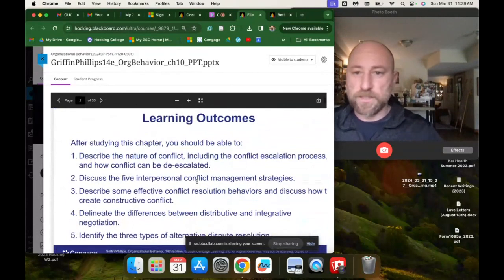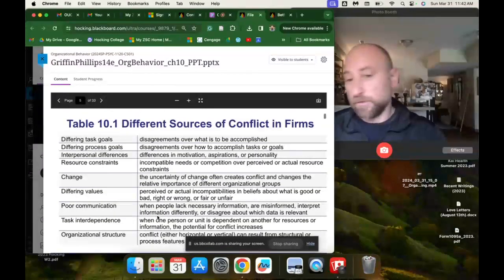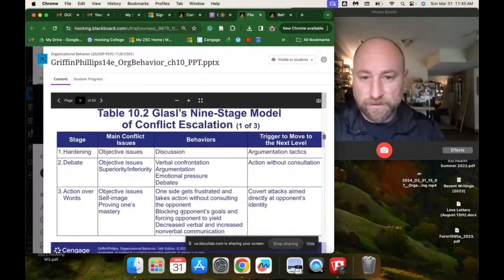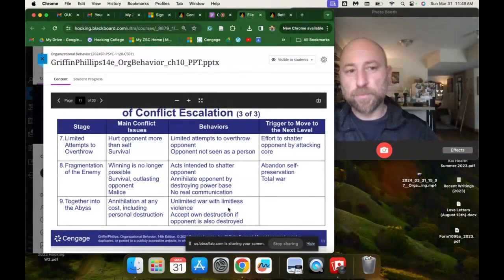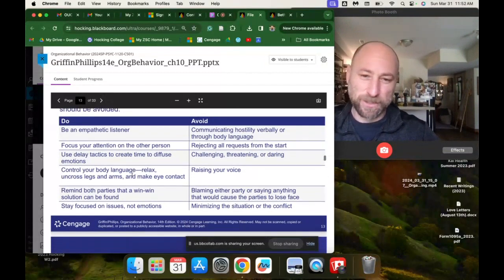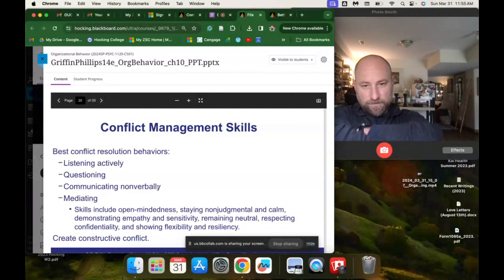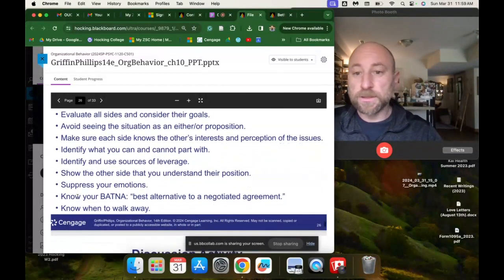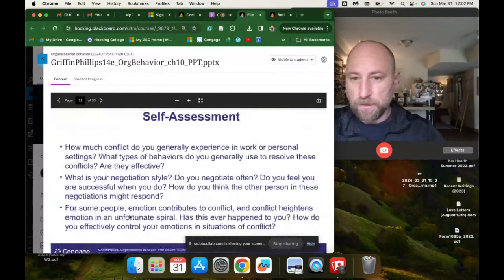Organizational Behavior by Griffin and Phillips - Chapter 10